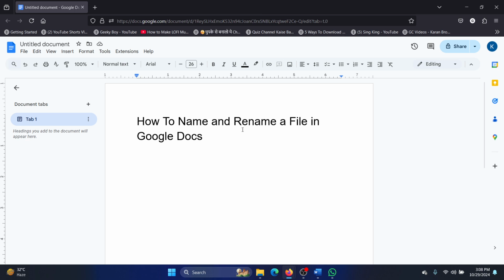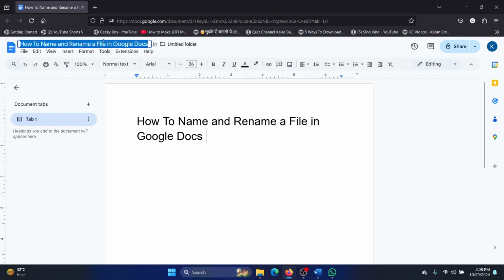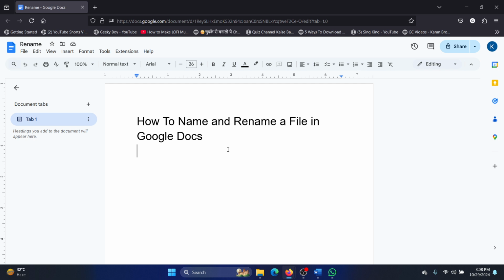How To Name and Rename a File in Google Docs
Video Title: How To Name and Rename a File in Google Docs

If you wish to Name and Rename a File in Google Docs then please watch this video.